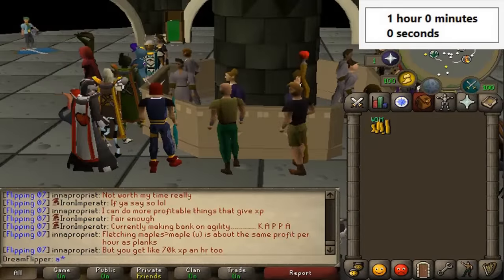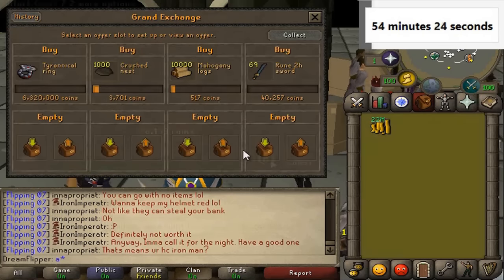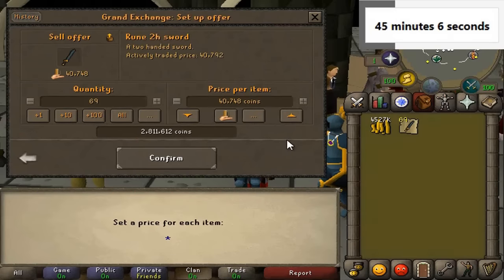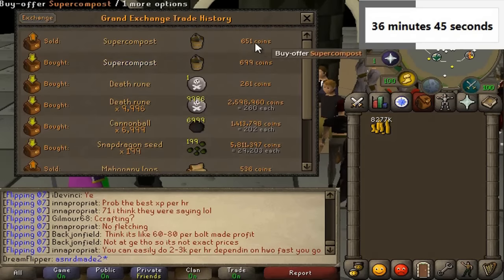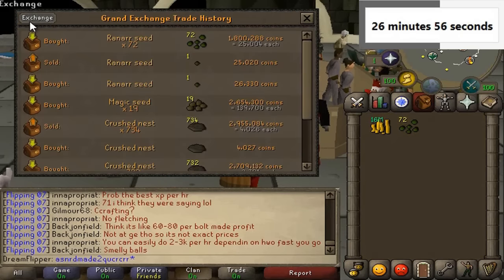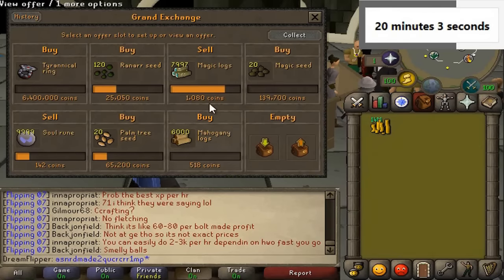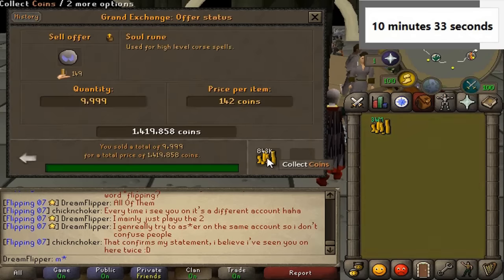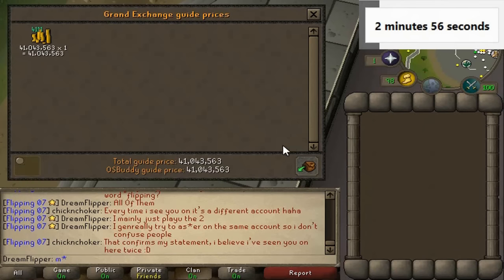[OSRS] How I Made 1m in 1 Hour of Flipping Callisto Drops only! [Episode #19]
Hey guys, and welcome to episode 19 of my 1 hour flipping challenge.

Today I am going to be flipping Callisto drops only for 1 hour.  Some of the major drops include the tyranicle ring, and the dragon pickaxe. On top of that Callisto has a bunch of other consumable drops that are great to flip as well. These include magic logs, blood runes, crushed birth nests, and many types of seeds.

The Rules

- 40m starting cash
- 1 Hour time limit
- Limited to Callisto Drops Only

Clan Chat:
"FlippingOSRS"